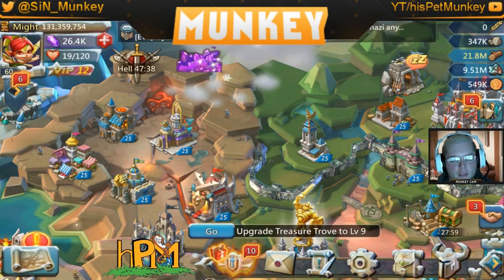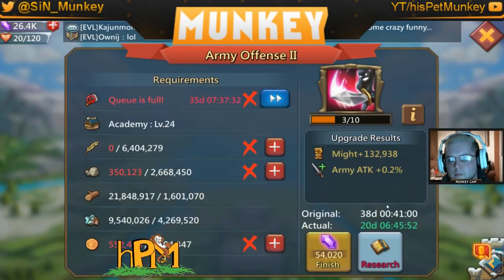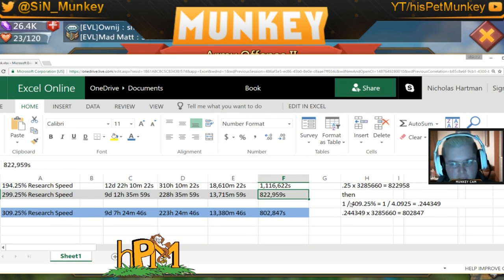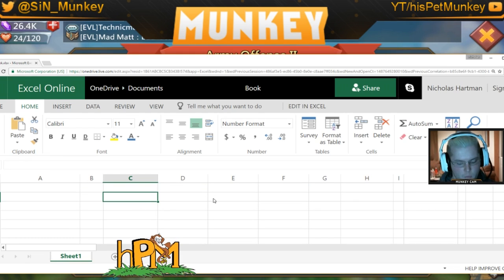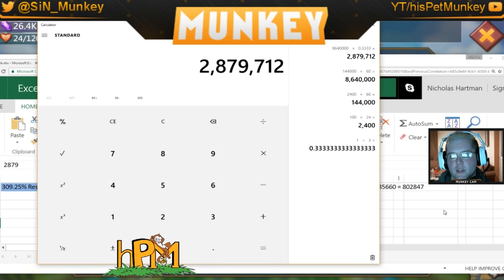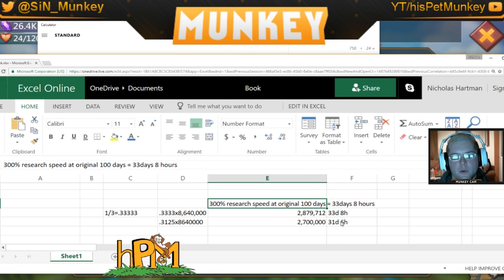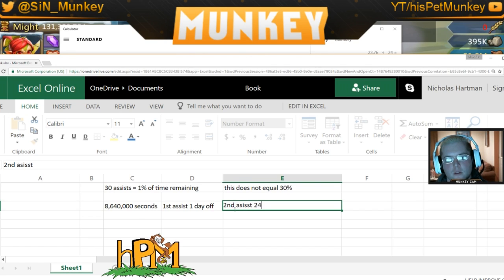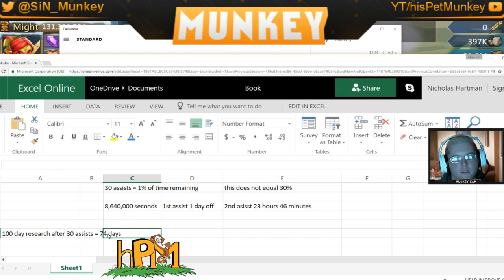Lords Mobile - How Research Speed Boosts Actually Work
Lords Mobile - K9 - [EVL]
Why Isn't 10% Boost Taking Off 10% Time!?!?!?
How Research Speed % Are Calculated
(1÷(research speed+100))×(original time)=actual time
Learn to Calculate Your Time To See If A Boost or Title is Worth Waiting For!

Join me in playing!